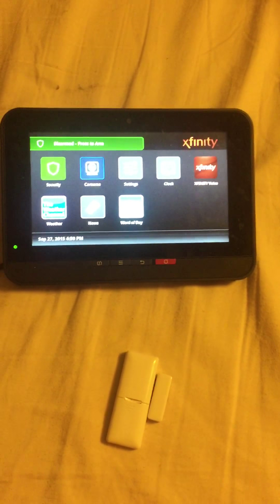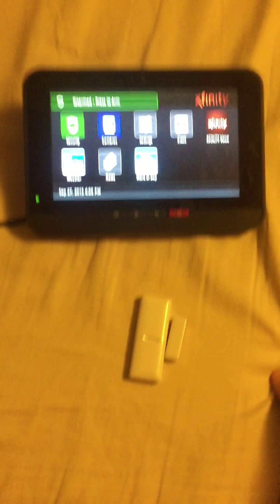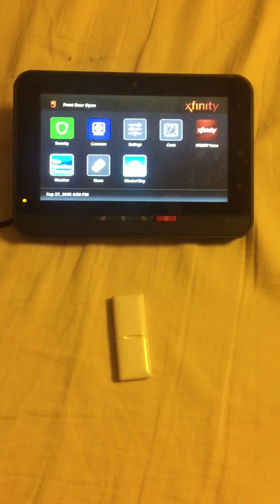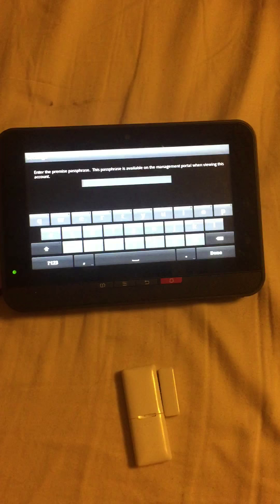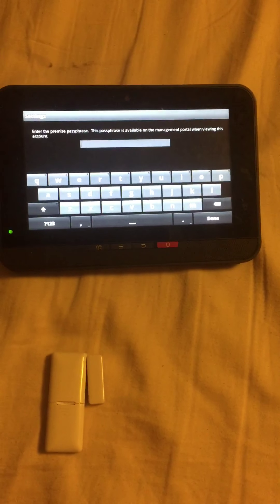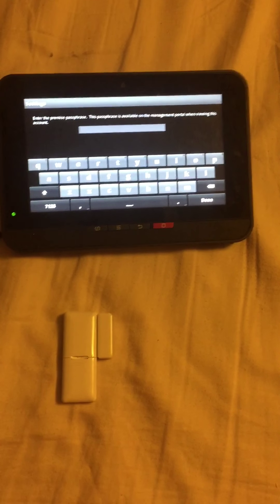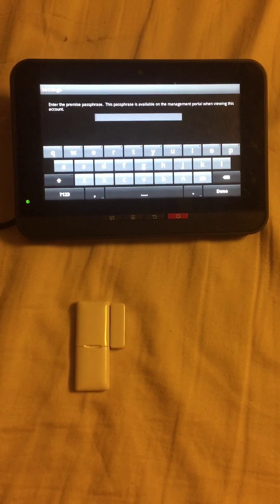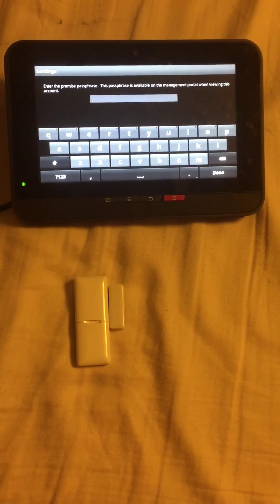They stopped me..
Sorry everyone who's been asking for specific videos I've hit a brick wall of you will.. Give me some time to sort it out and I'll be back. Thanks